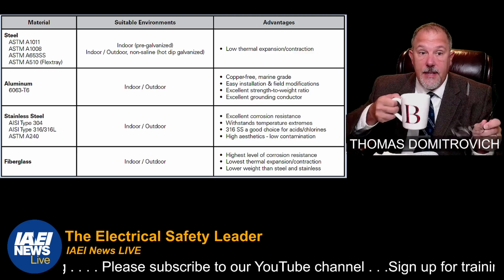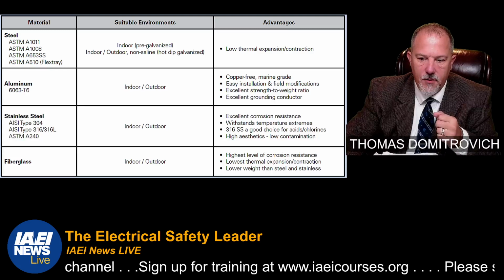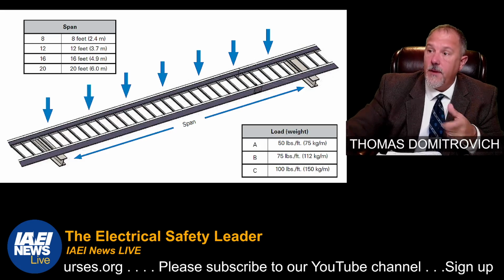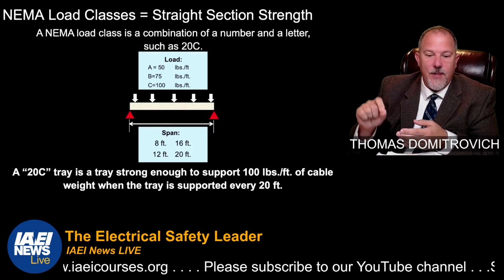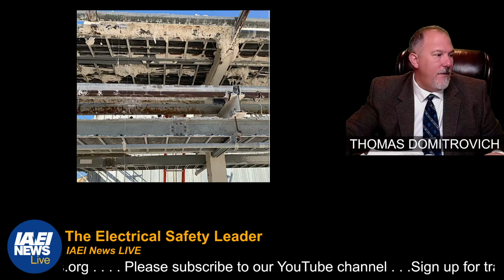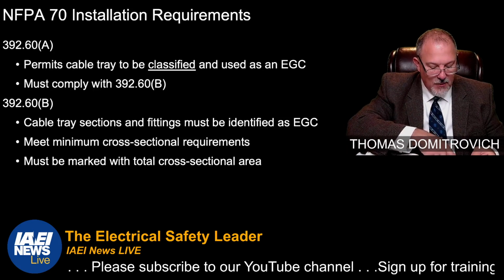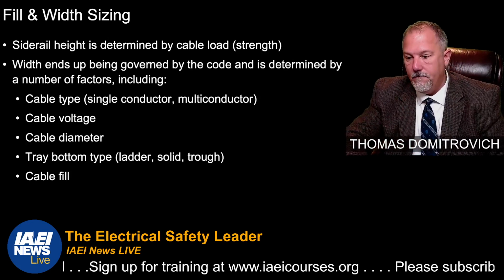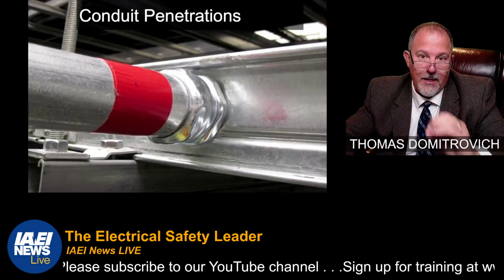Cable Tray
This edition of IAEINEwsLIVE will focus on Cable Tray.  Get your NFPA 70-2020 book out and join me in discovering more about Cable Tray.